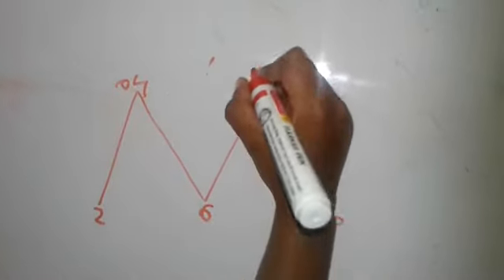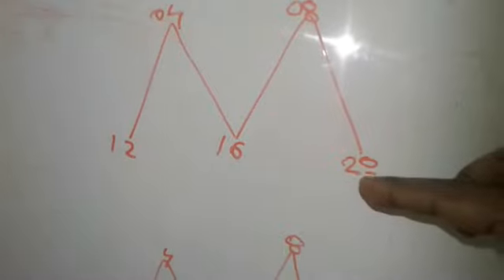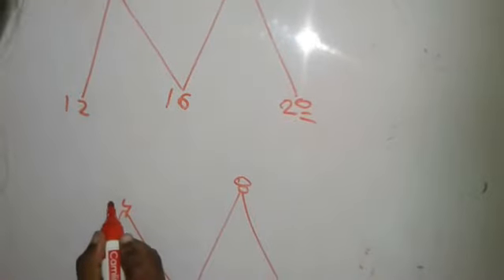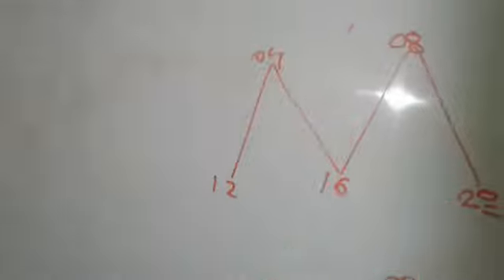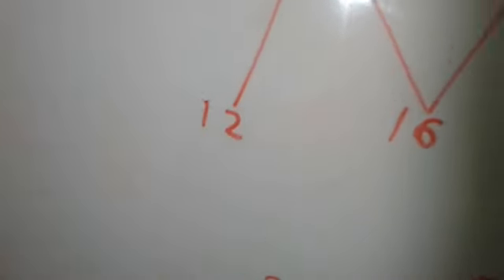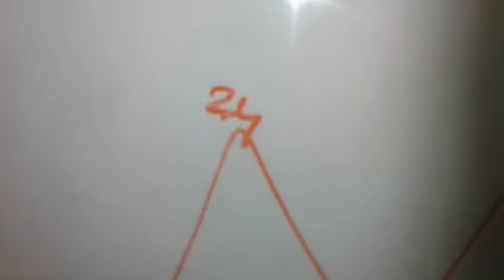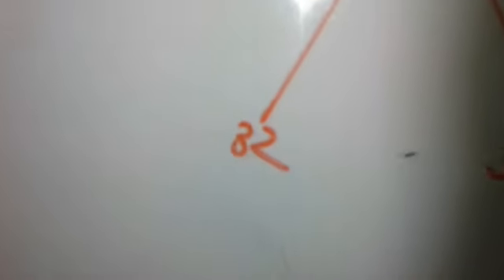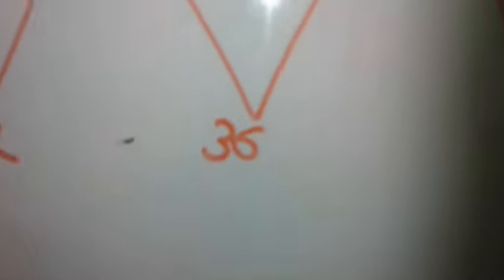Times tables of 4...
Before memorization of the multiplication facts, it is essentially important to know the concept. Rote memorization, does it really help?